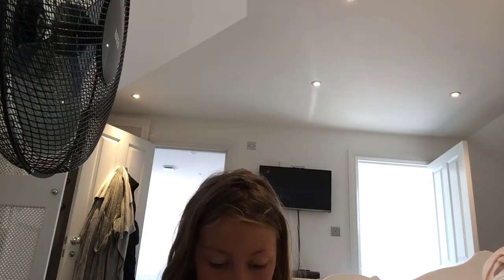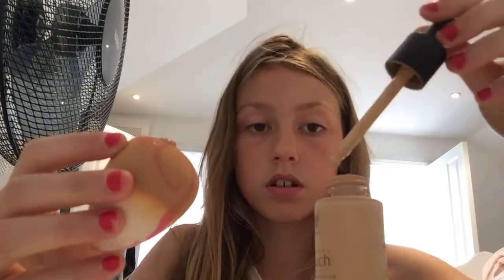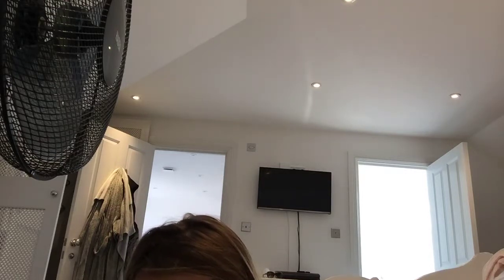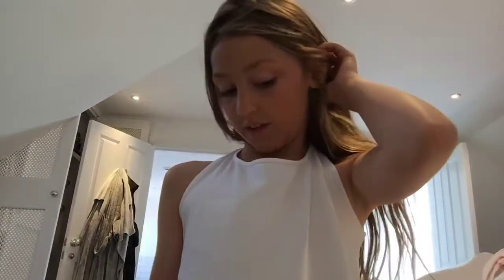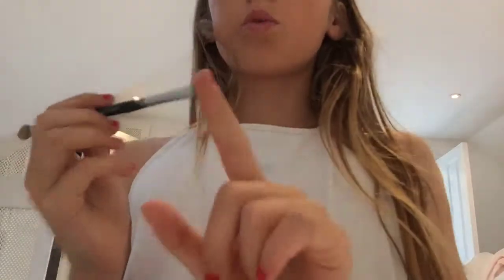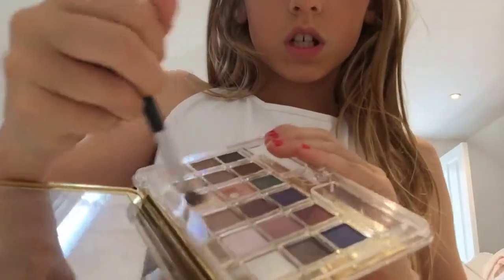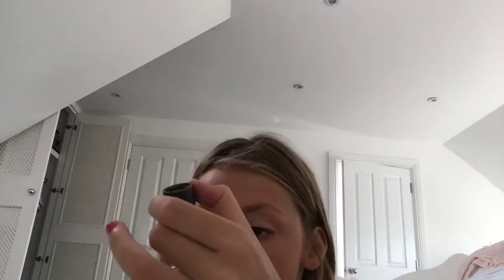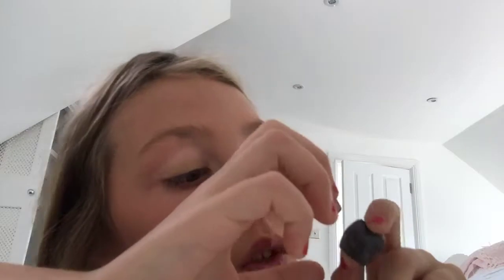Make up detorial